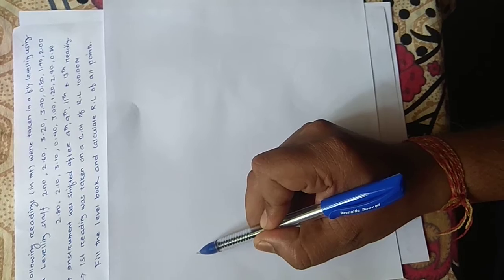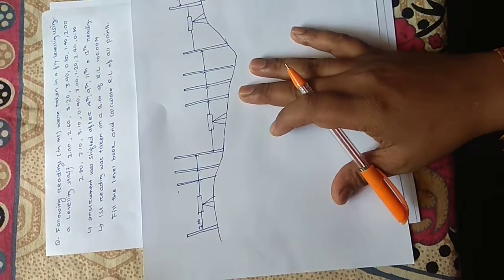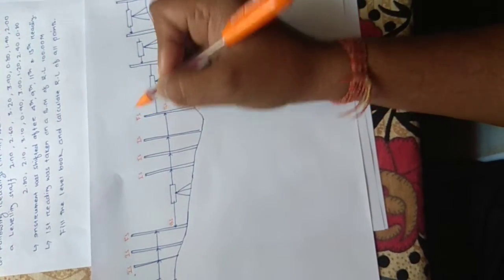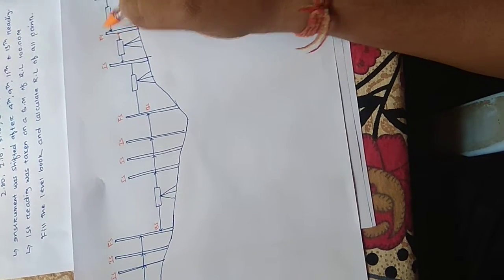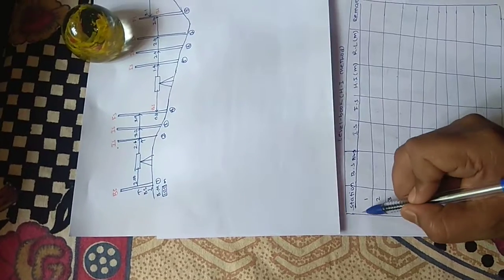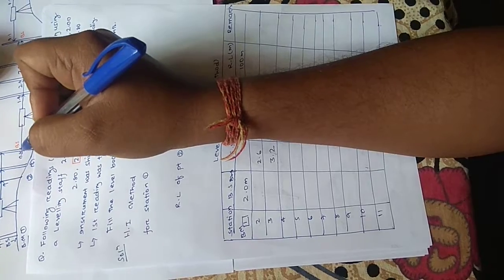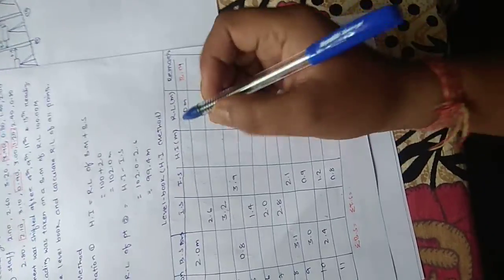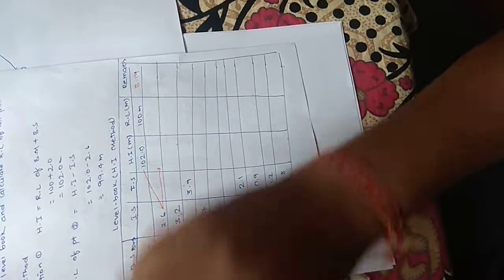Levelling-1( H.I - Field book problem)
Height of Instrument Method